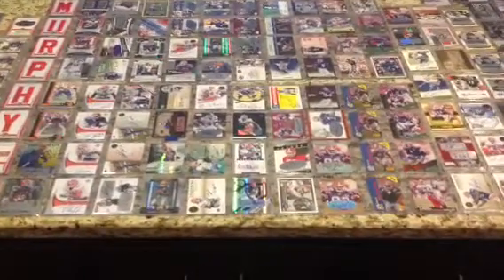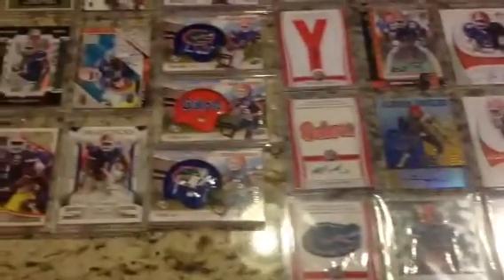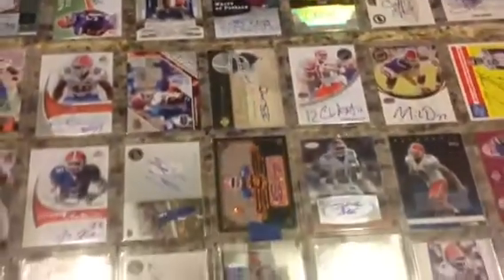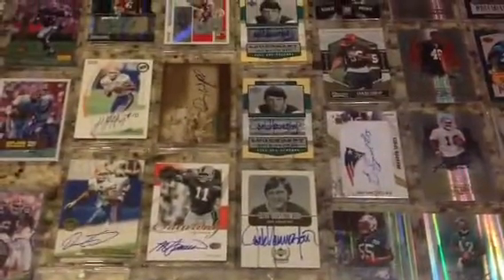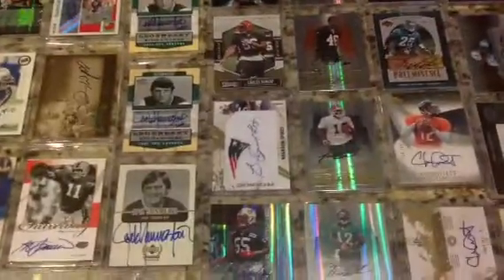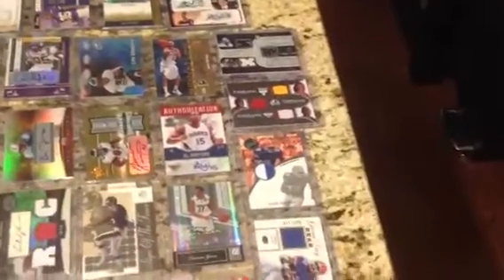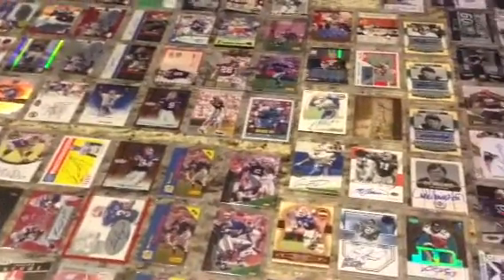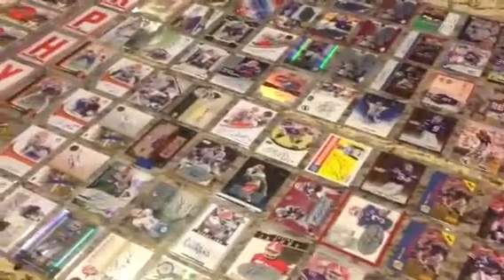Florida Gator Card Autograph Collection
All Gator Card autographs